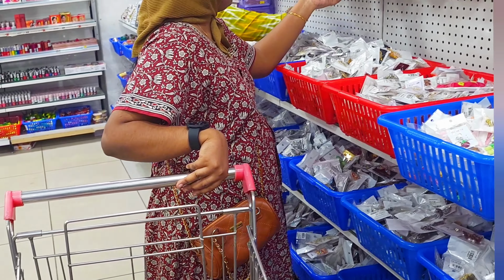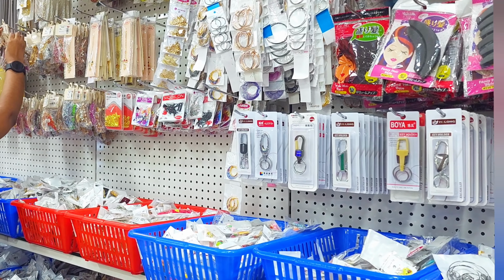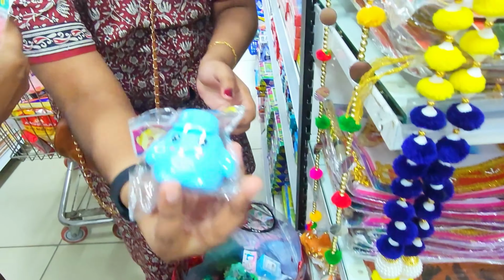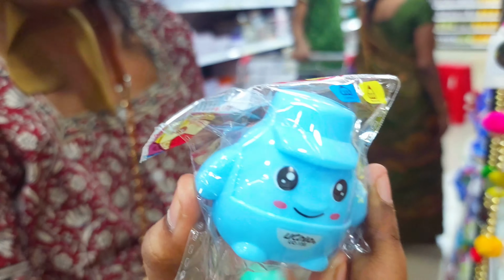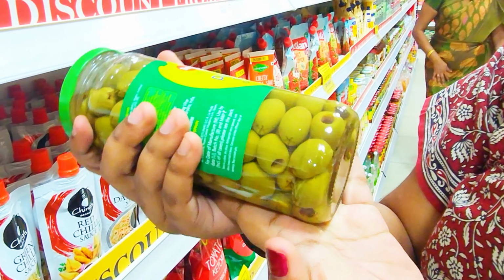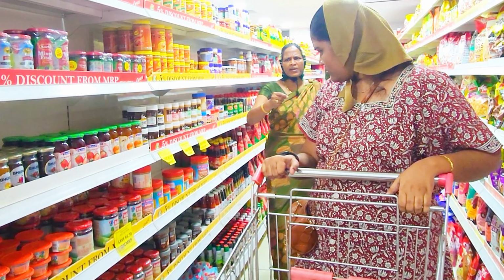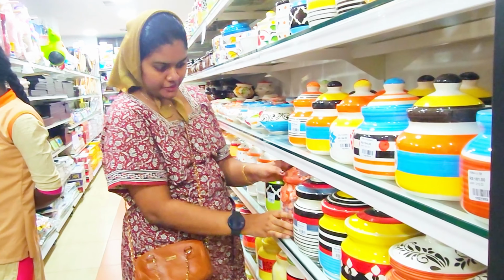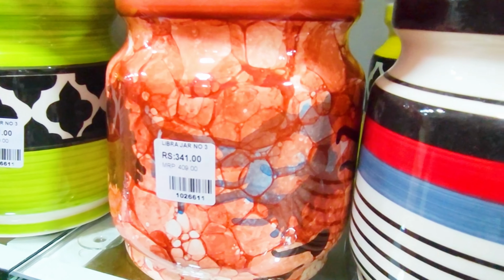Provision shopping 2024 | Chennai Grace supermarket 2024 shopping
In today's video, I'm going to show you how we do our provision shopping at Grace Super Market, one of the best places to buy quality groceries and household items at affordable prices.

So, if you're interested in that, then join the family, and let's have some fun together.

Alright, so let's get started with the shopping. As you can see, Grace Super Market is a spacious and well-organized store that has everything you need for your daily needs. They have a wide variety of products, from fresh fruits and vegetables to dairy and meat, to snacks and beverages, to personal care and cleaning supplies which makes shopping here even more fun and economical.

I really like the quality and freshness of the products here at Grace Supermarket. They have a lot of organic and local options, which are good for your health and the environment. They also have a friendly and helpful staff, who are always ready to assist you with any queries or requests.

So, that's it for my shopping at Grace Super Market. I hope you enjoyed this video and got some inspiration for your own shopping. I would love to hear from you and chat with you.